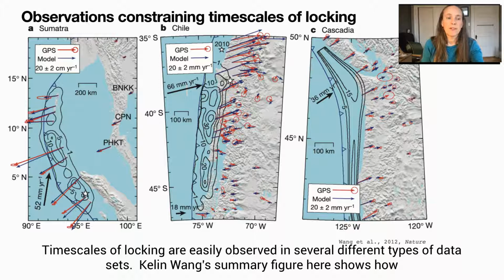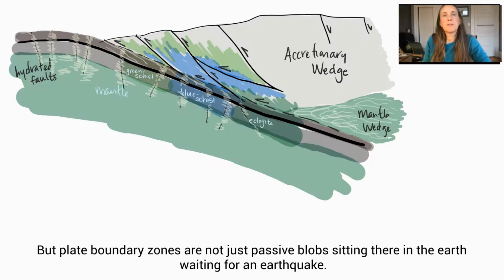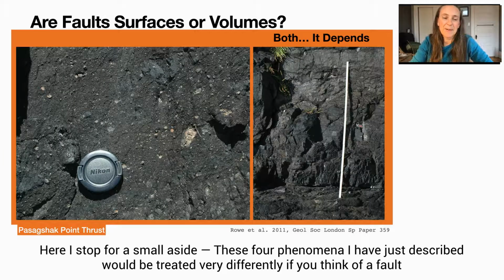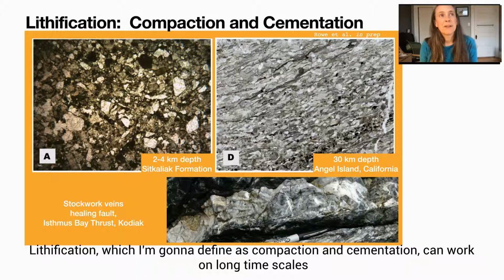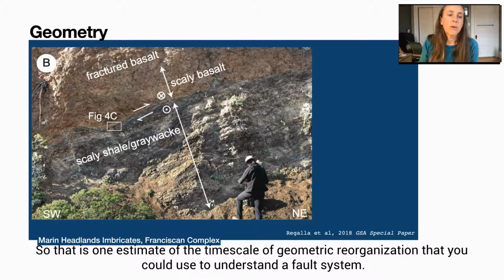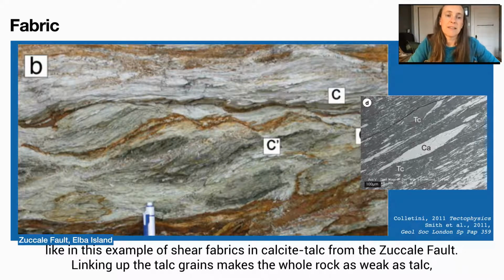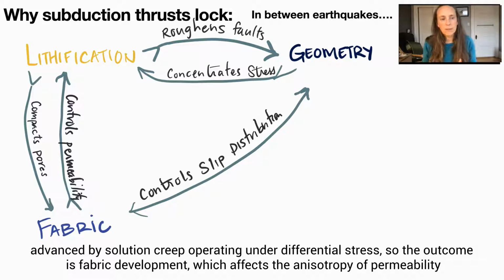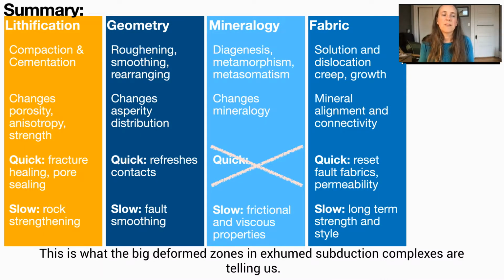What locks subduction thrusts?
I think: lithification, geometry, mineralogy and fabrics.

GSA 2021 Fall Meeting
Pardee Symposium 2: Cordilleran Subduction Zones: Dynamics of Plate Deformation from Megathrust to Mountain Building. Conveners: Kevin Furlong, Eric Kirby, Danny Stockli.